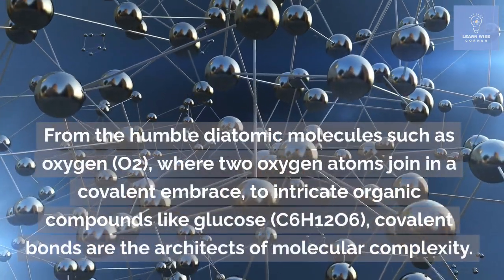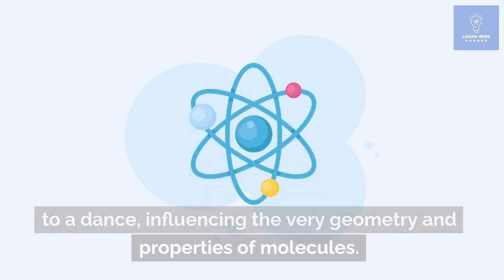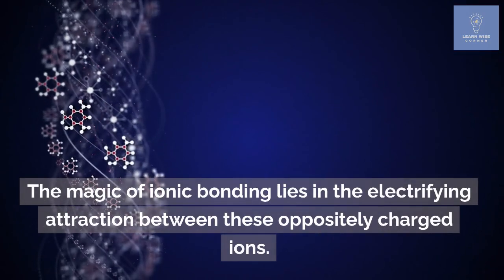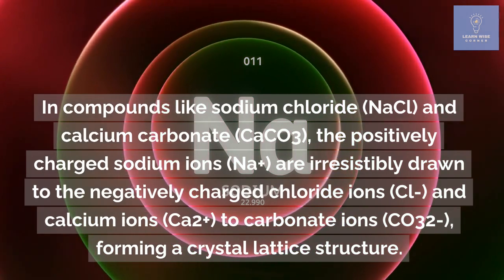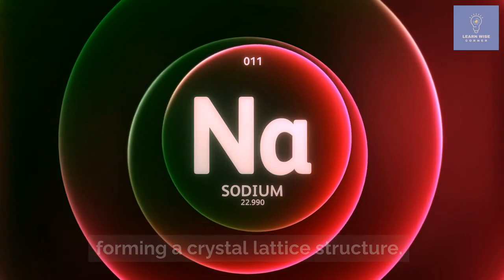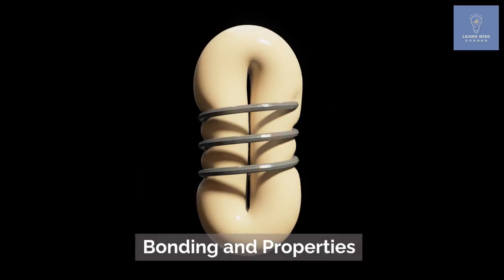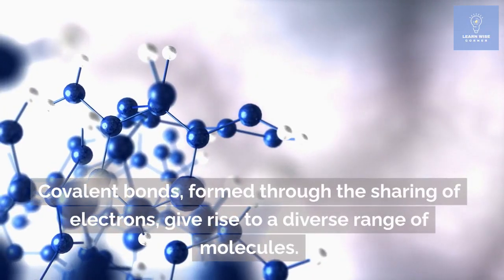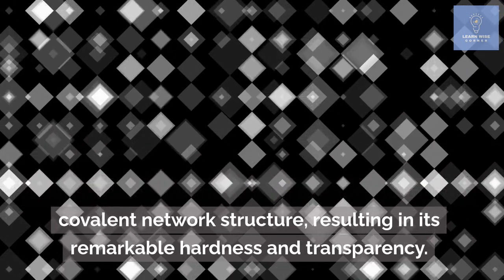Chemical Bonding Demystified: Covalent, Ionic, and Metallic Bonds Explained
🔬 Explore the World of Chemical Bonding: Join us in this enlightening journey through the universe of atoms and molecules. In this video, we demystify chemical bonding by delving into the three fundamental types: covalent, ionic, and metallic bonds.

🤝 Covalent Bonds: Discover how atoms share electrons to form molecules, influencing their shapes and properties. From water (H2O) to methane (CH4), covalent bonds play a crucial role in the diversity of compounds.

⚡ Ionic Bonds: Dive into the world of electron transfer as we explore the formation of charged ions and the creation of iconic compounds like table salt (NaCl) and calcium oxide (CaO).

🌟 Metallic Bonds: Uncover the secrets behind the exceptional properties of metals, from their malleability and ductility to their outstanding electrical conductivity, all thanks to the unique "electron sea" of metallic bonding.

🧪 Bonding and Properties: Learn how these different types of chemical bonds influence the properties of substances, shaping the materials we encounter in our daily lives.

🔍 Whether you're a chemistry enthusiast, a student, or simply curious about the science that surrounds us, this video will demystify the world of chemical bonding. Don't miss this educational journey that unlocks the secrets of the universe on an atomic level.